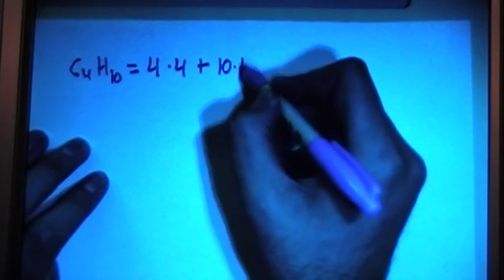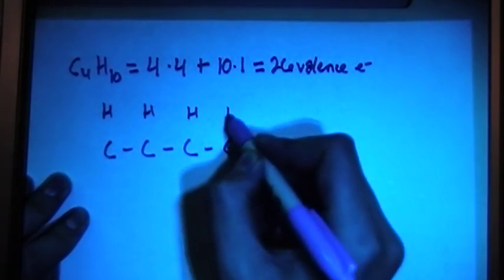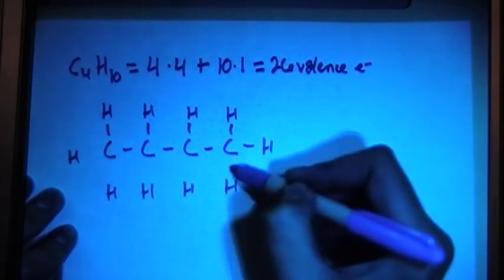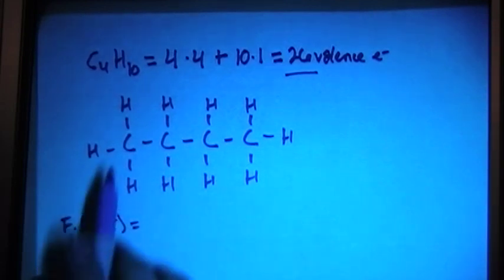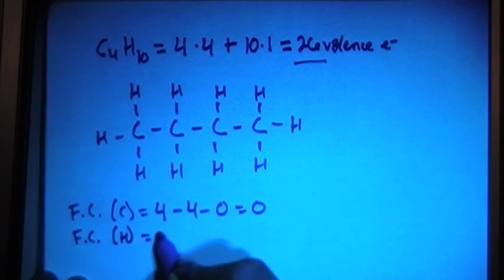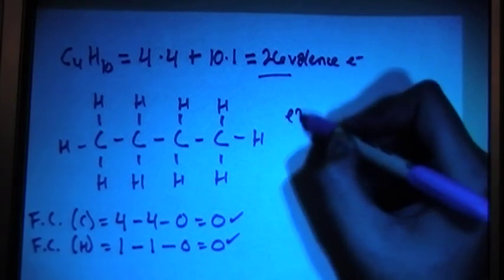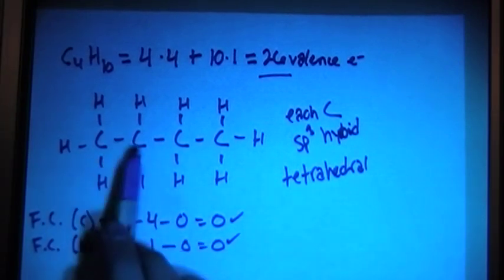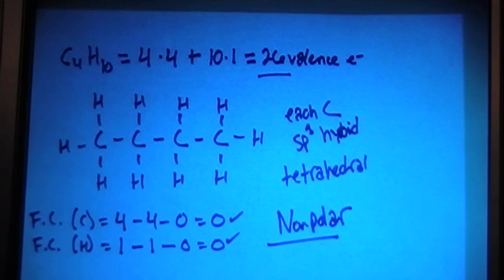Butane C4H10 Lewis Dot Structure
A video explanation of how to draw the Lewis Dot Structure for Butane, along with information about the compound including Formal Charges, Polarity, Hybrid Orbitals, Shape, and Bond Angles.